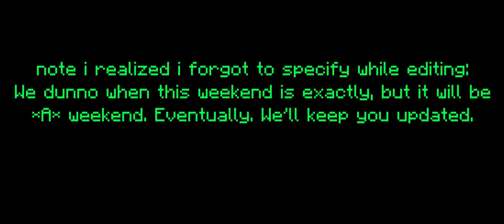Robot Head Productions - Update (S3 Final Arc and more!)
PS4Friends247 is helping to compose music for the final stretch of the series. Thanks to him for doing the Therion motif remix used in the S3E5 clip!